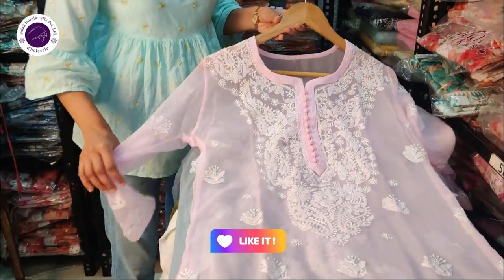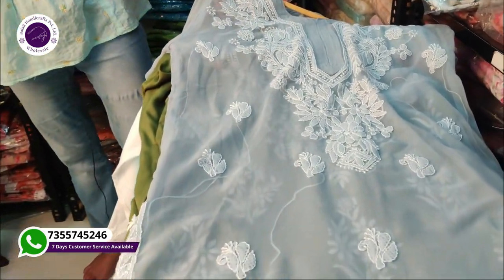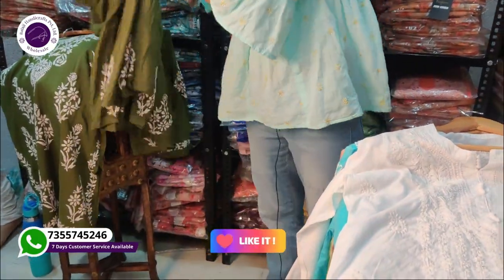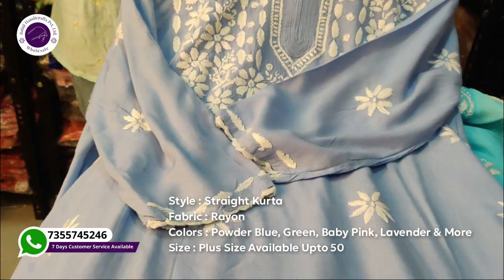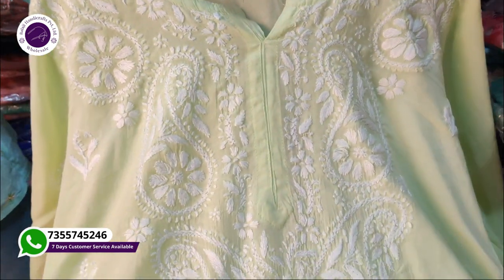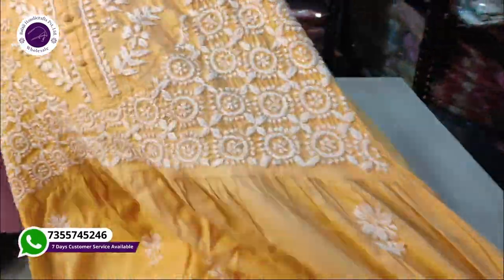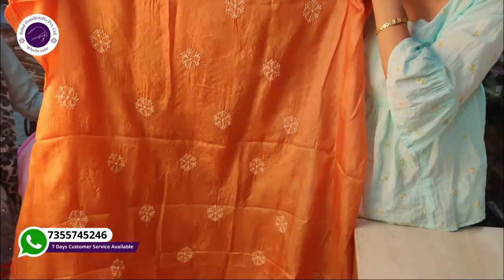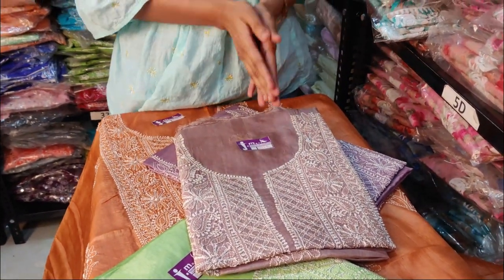Low range High Quality chikankari kurti direct from factory in wholesale prices Starting 250/- only